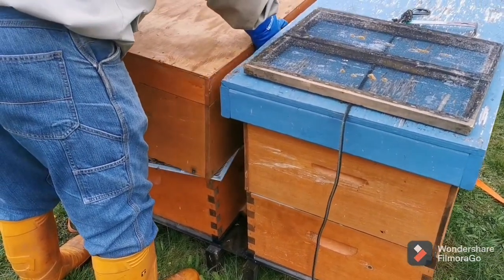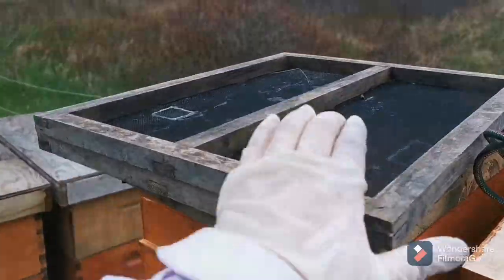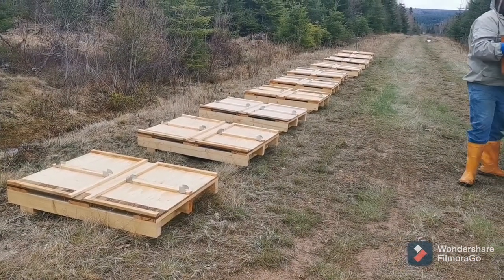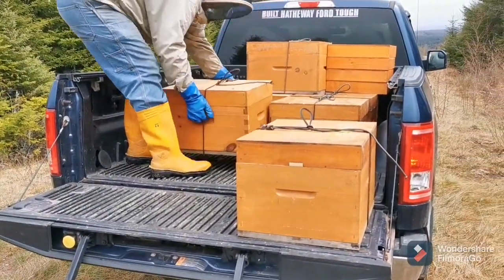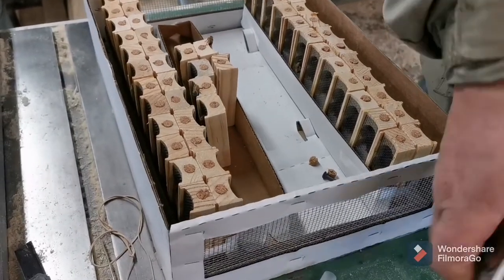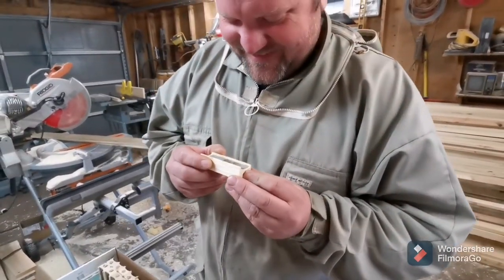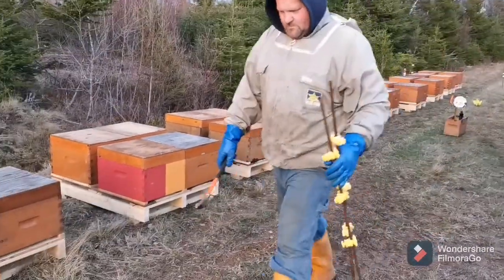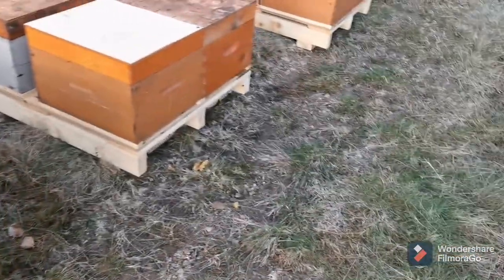Honeybee colony splits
Going back around and taking the top boxes of the splits we made a couple of days ago.  Placing them in a temporary yard and installing California queens in the splits.